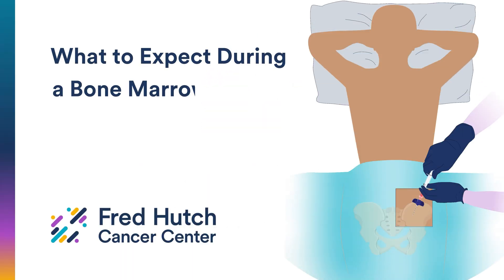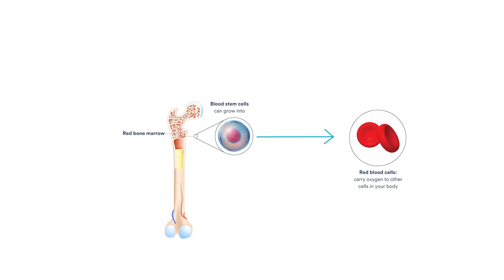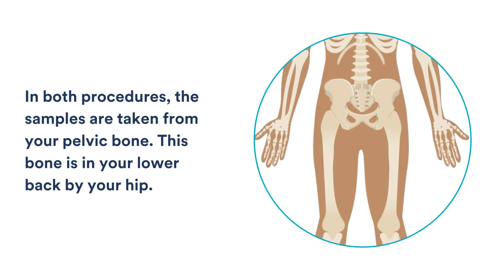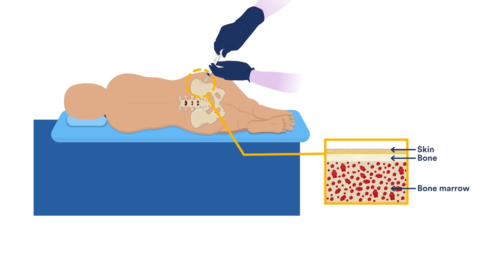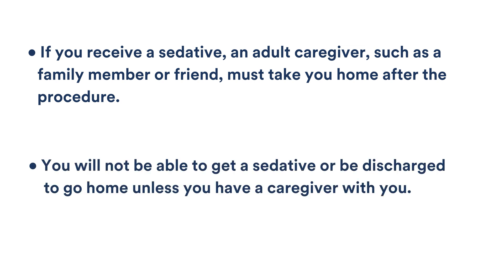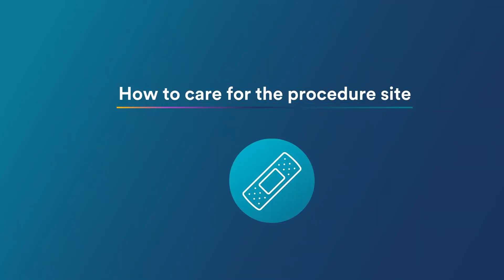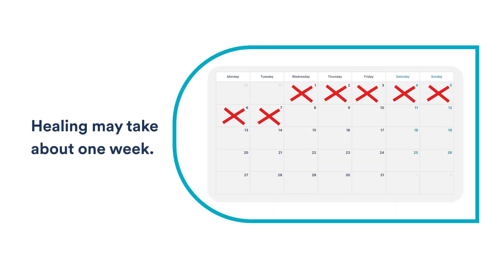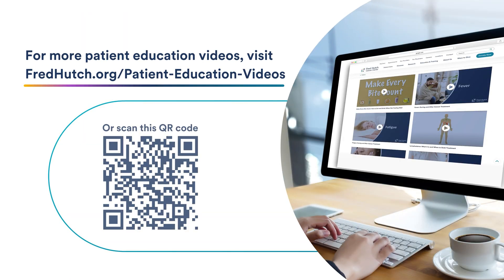What to Expect During a Bone Marrow Aspiration and Biopsy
• What bone marrow aspiration and biopsy are​
• Why they are done​
• What happens during a bone marrow aspiration and biopsy ​
• And how to care for the procedure site.